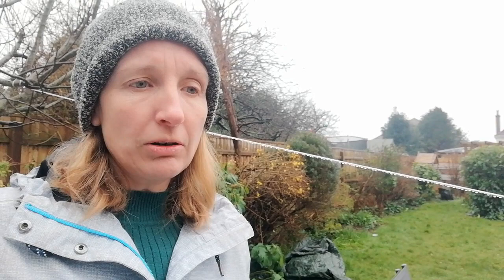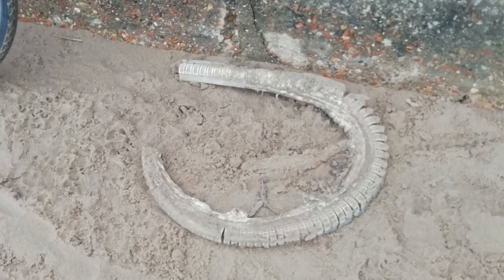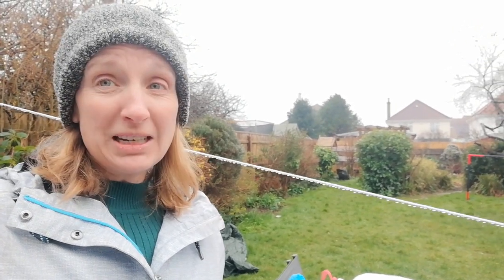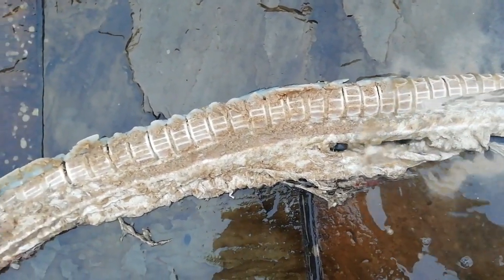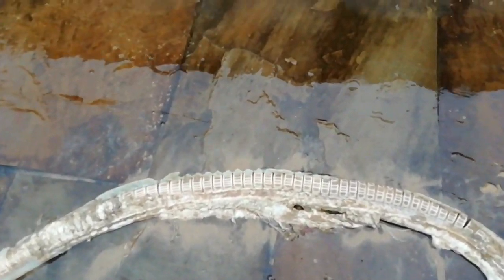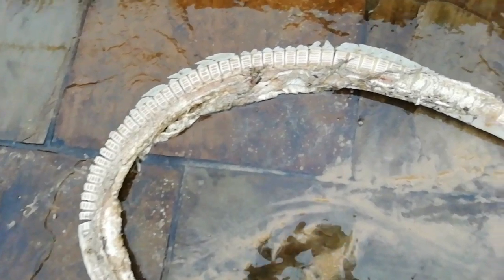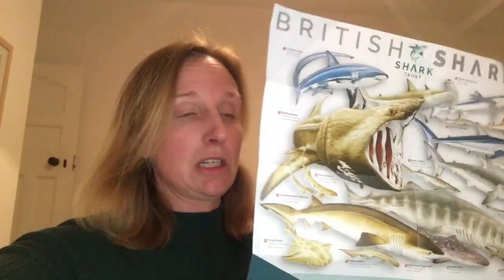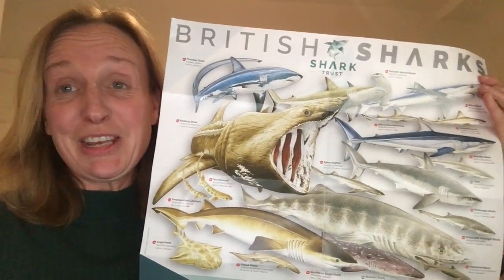Giant shark spine found on Bournemouth beach... but what is it?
This 4ft shark spine washed up on the promenade in Dorset, UK. Ali Wood, editor of Practical Boat Owner magazine, takes it home, measures it, films and photographs it and sends it to the Shark Trust for identification. Here's what she discovers...